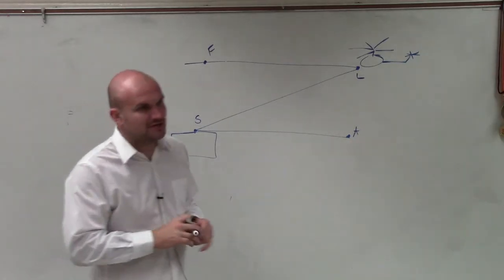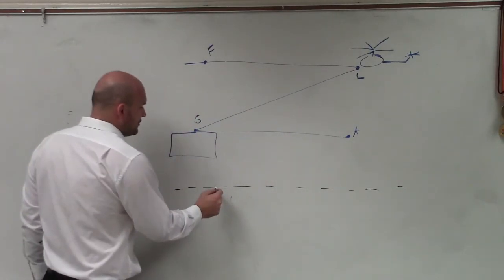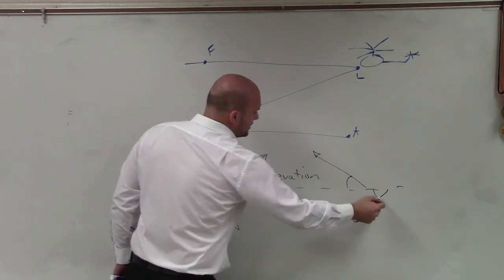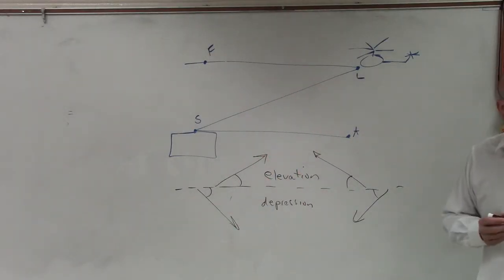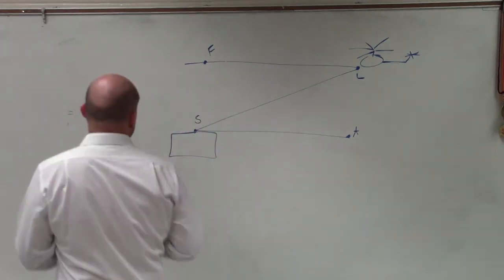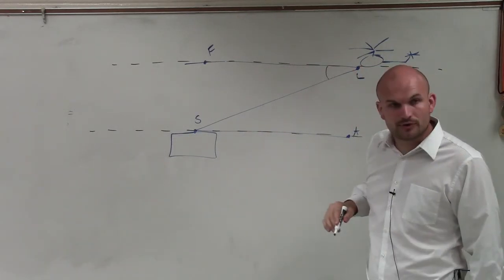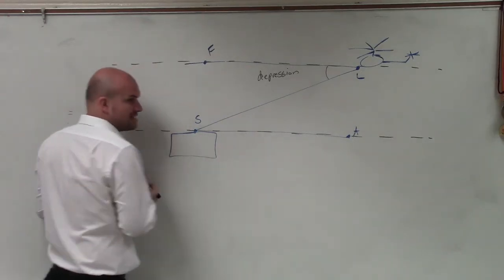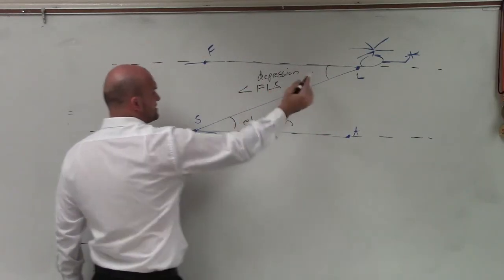Learn how to determine the angle of elevation and angle of depression